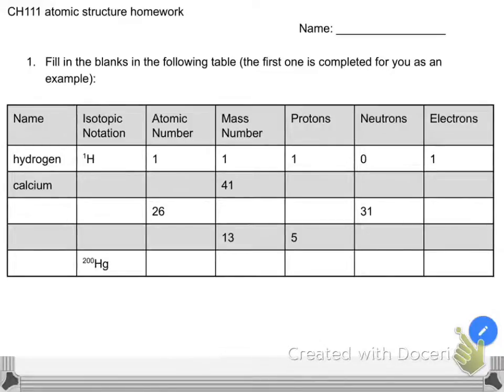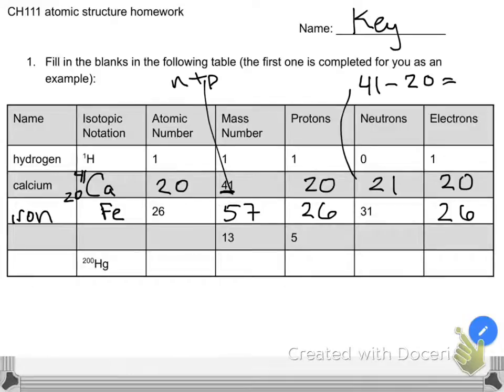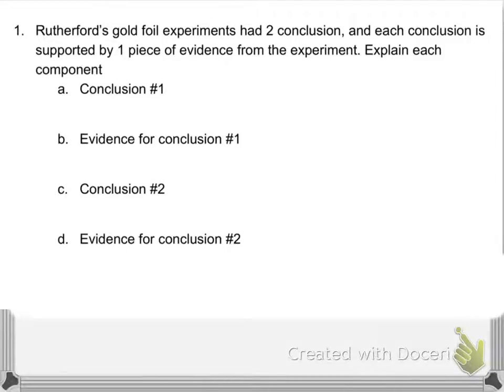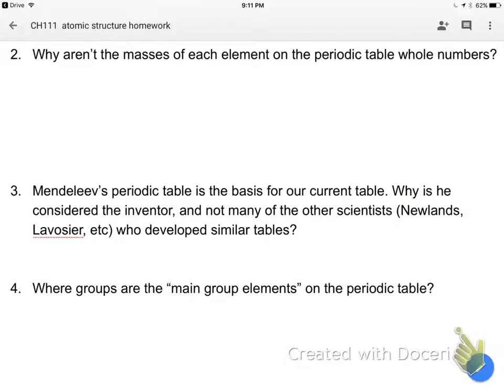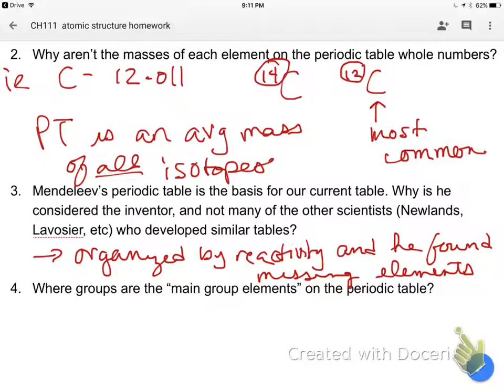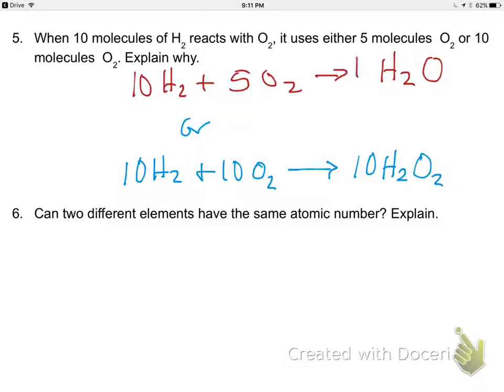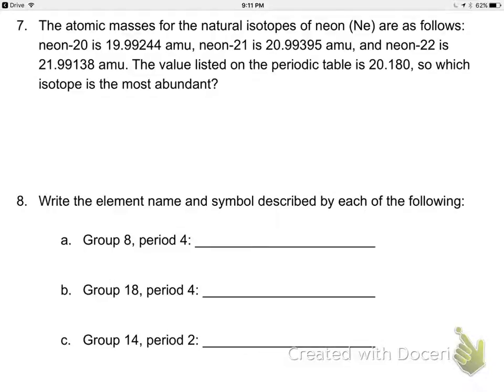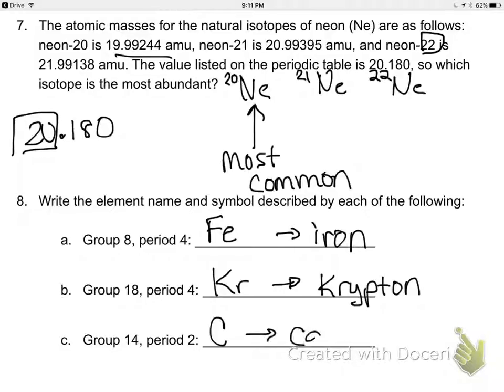ch111 chapter 4 in class worksheet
my answers to the worksheet handed out in class 2/24/17